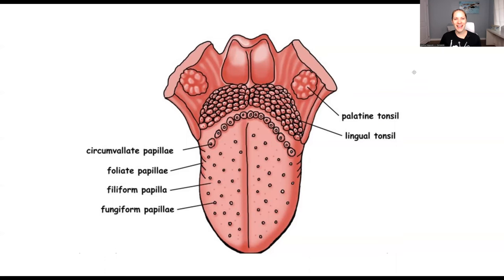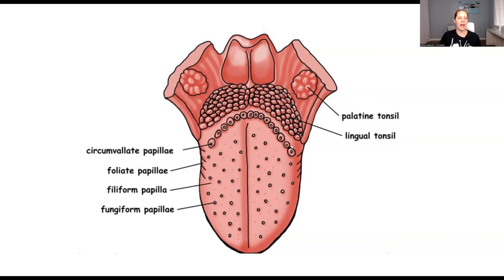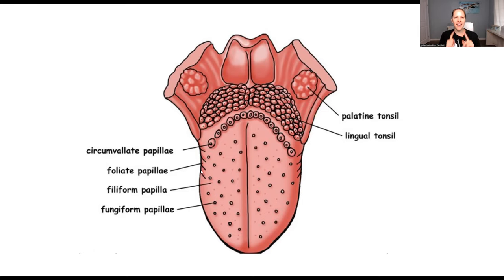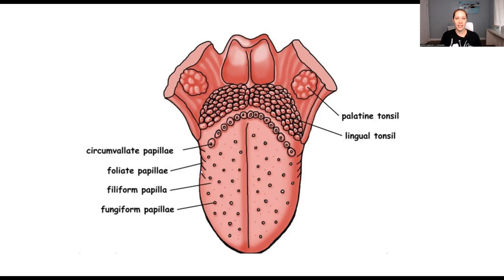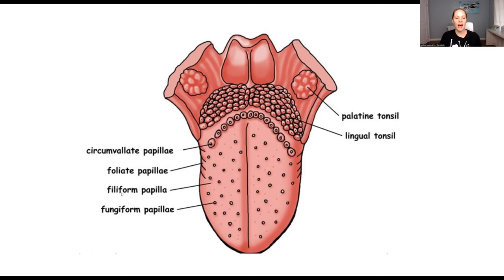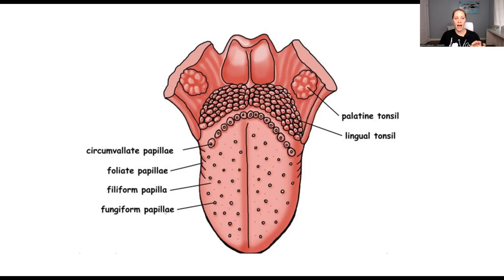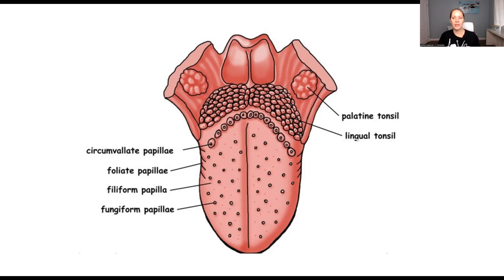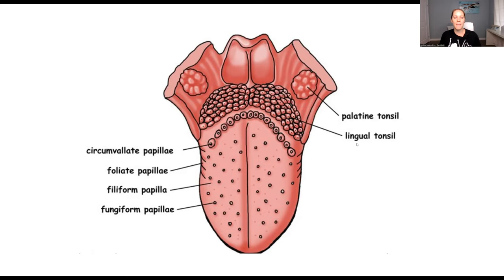Tongue Papilla Study Guide for the Boards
Studying the tongue papilla for the board exam and what you need to know!